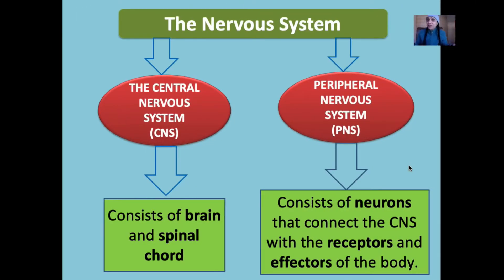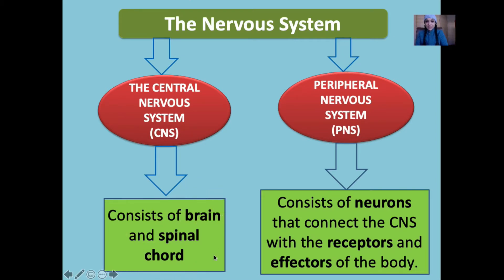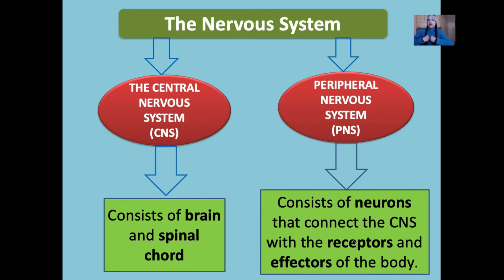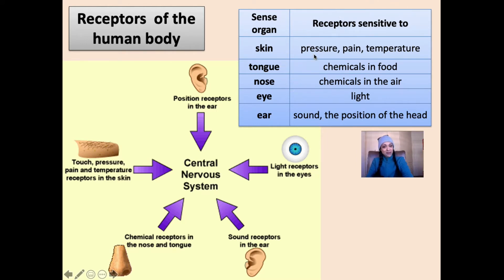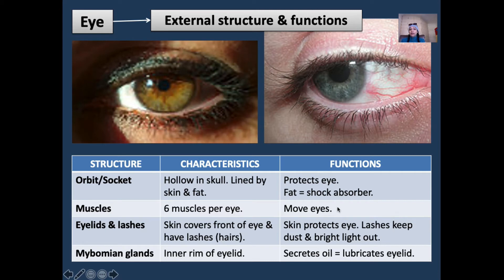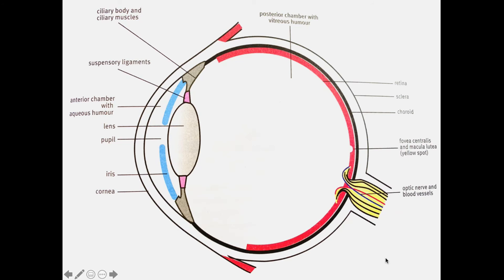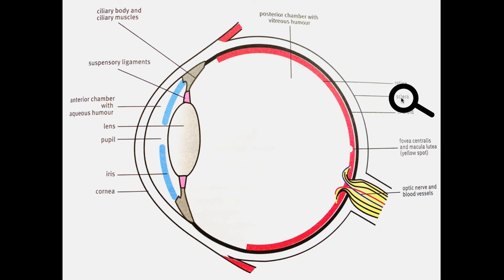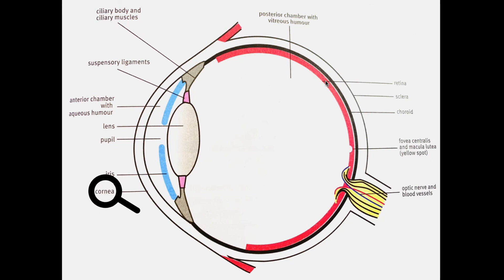Grade 12 Sense Organs: THE EYE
This video focuses on the external & internal eye structure & function.